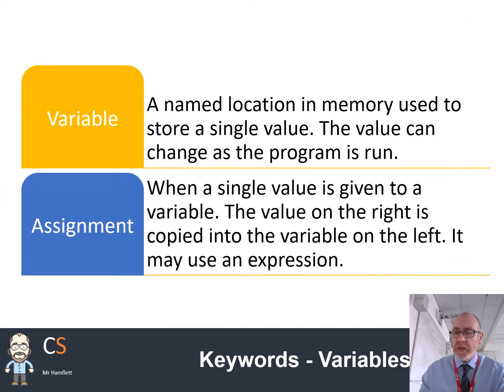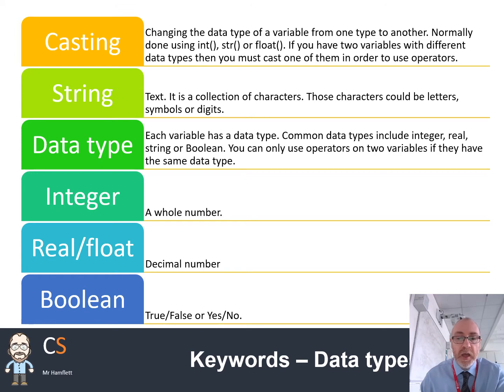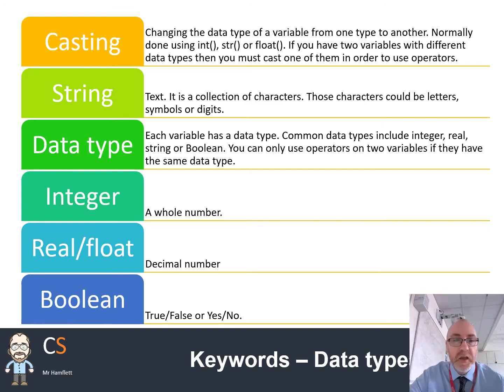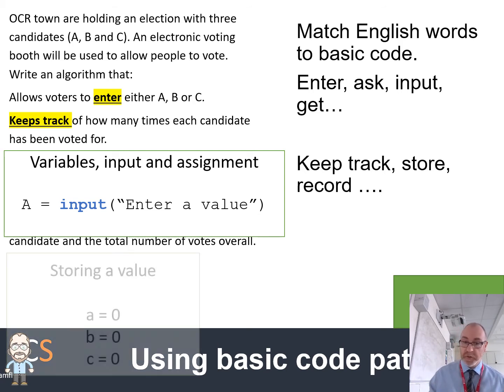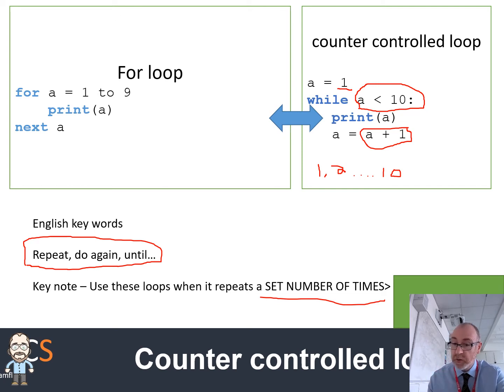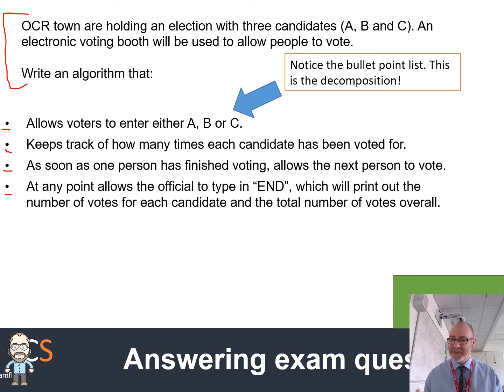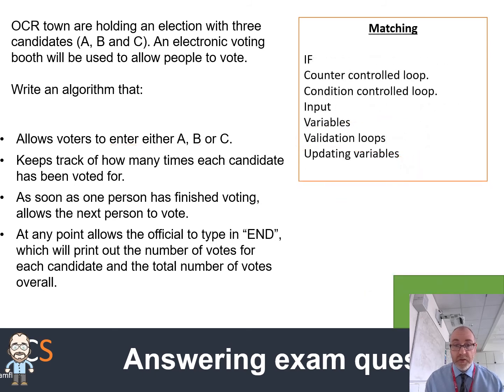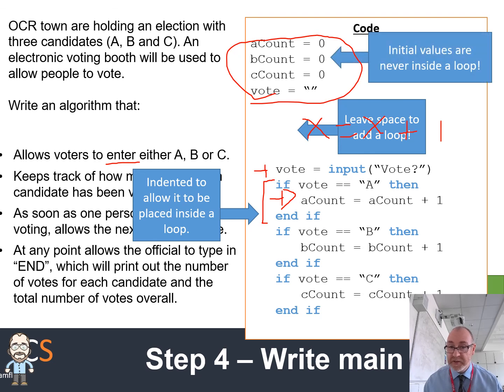GCSE OCR Computer science - Answering basic coding questions